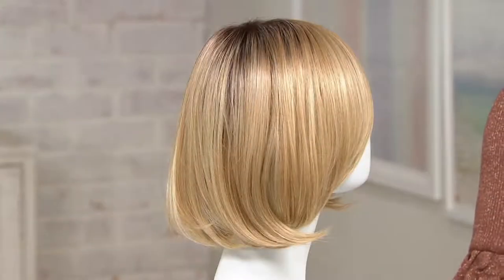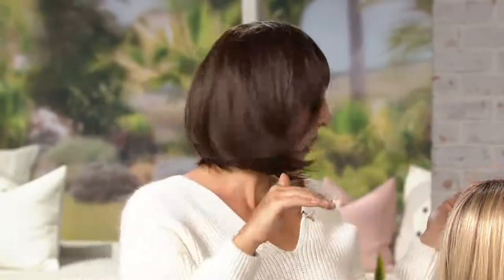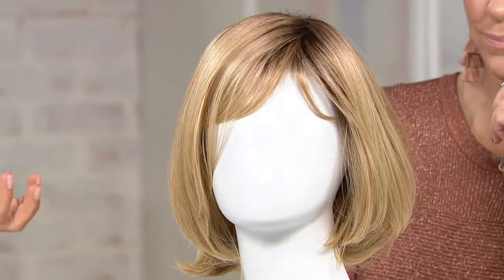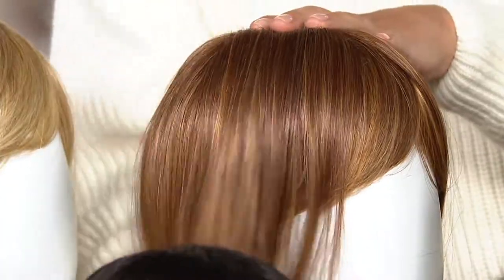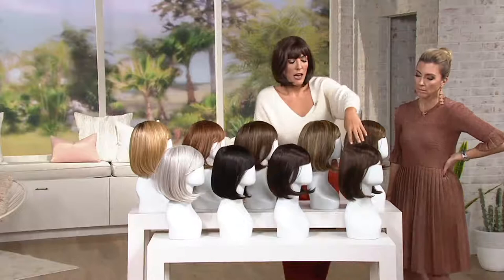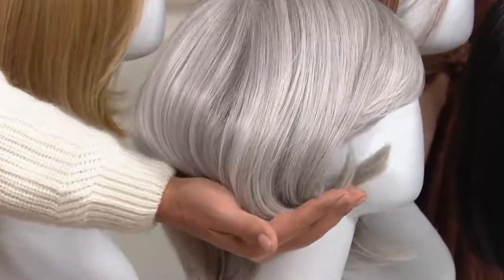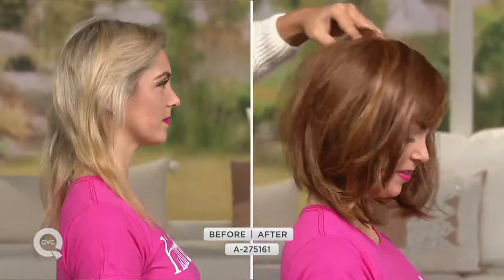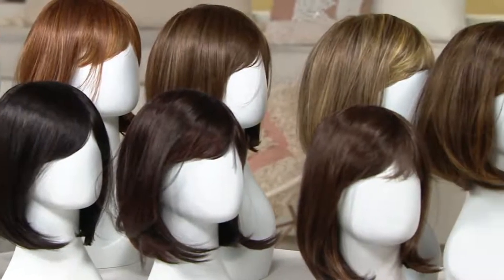Hairdo Classic Page Cut Wig on QVC